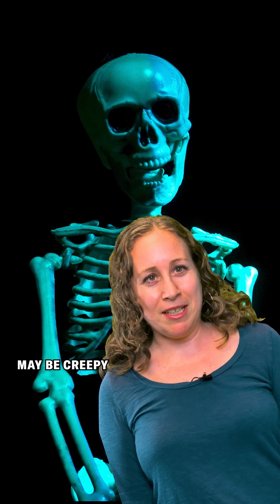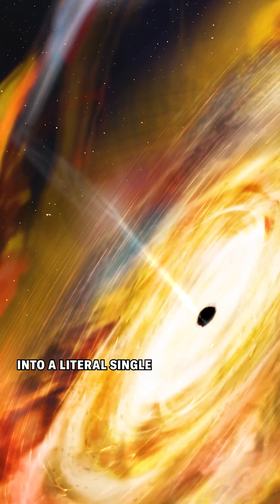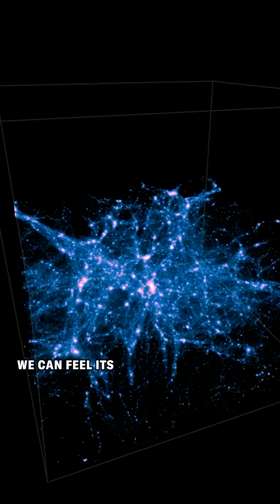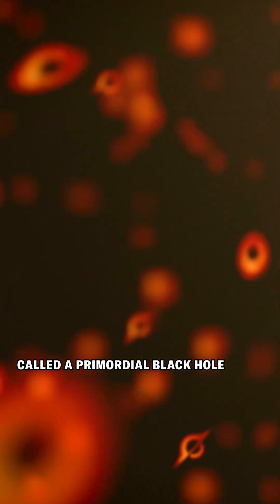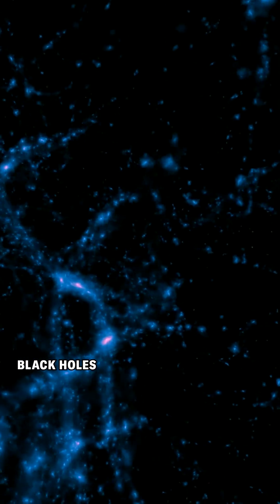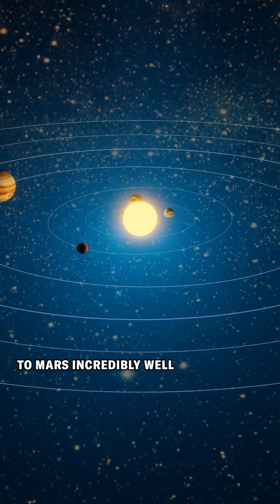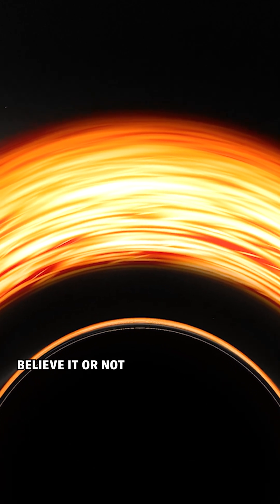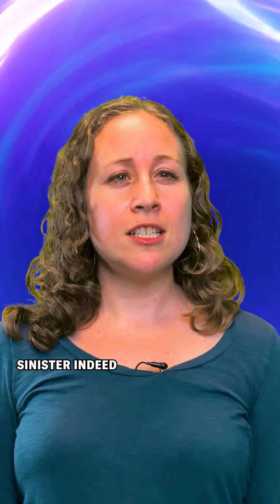This might be the spookiest theory of dark matter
Black holes and dark matter are as frightening as they sound.

Black holes grab anything that gets too close to their event horizon. Dark matter is all around, invisible to the human eye, a truly haunting physics phenomenon. Even scarier, dark matter could be made up of a kind of black hole called a primordial black hole. Some physicists theorize that primordial black holes could be whizzing through the universe, tugging on the planets as they pass by. It could even pass through you … and cause a cellular calamity that you would surely not survive.

🎤 Clara Moskowitz
🎞️ Kylie Murphy
🎥 Carin Leong